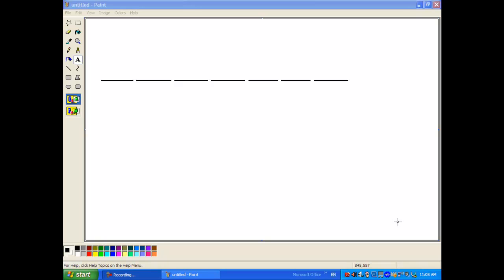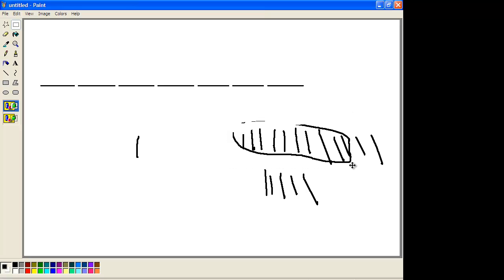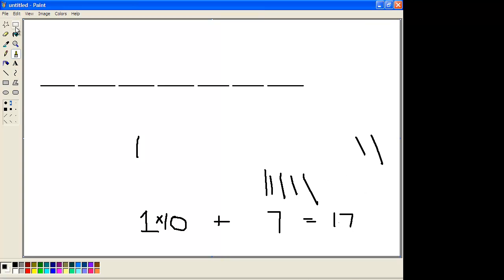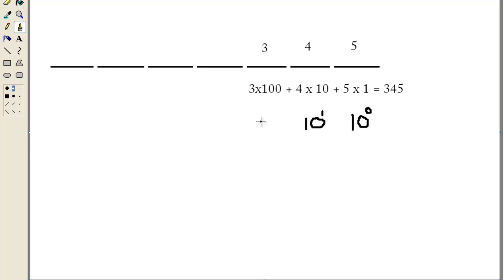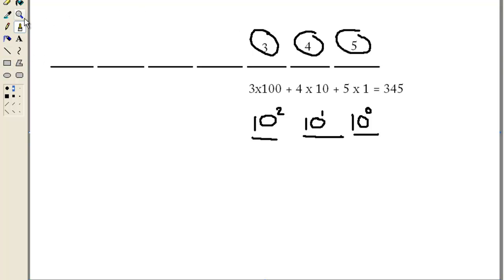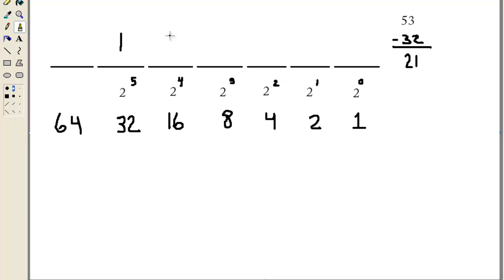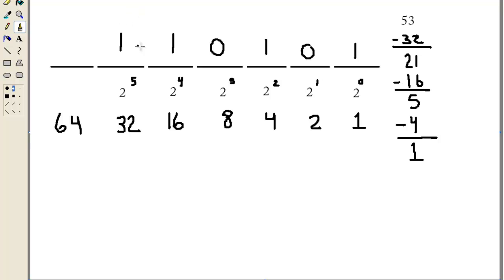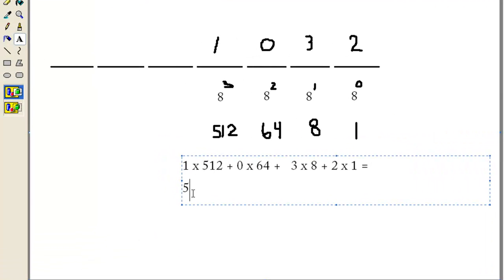Converting Number Bases Part 1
This is part 1 of my video on how to convert numbers from one base to another.  This video specifically deals with converting from base 10 into base 2, base 8 and base 16 and vice versa.